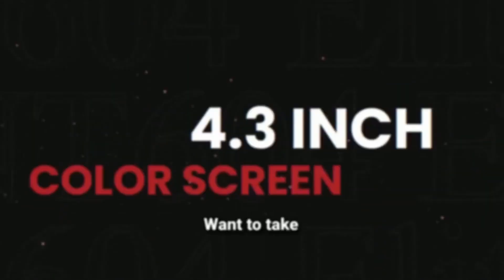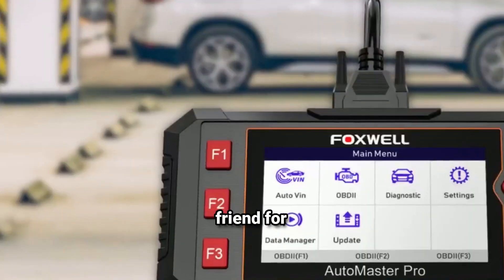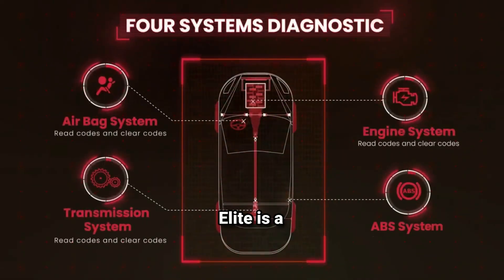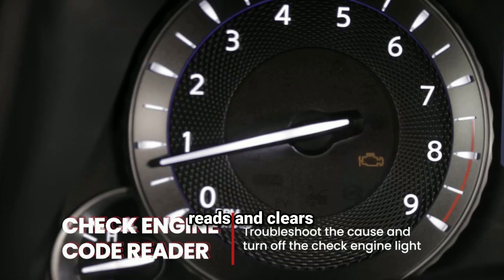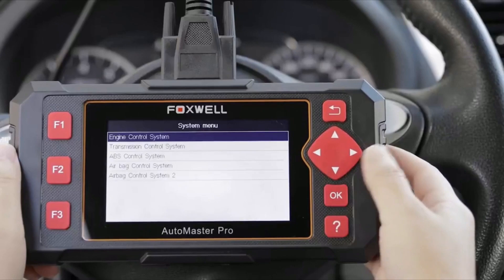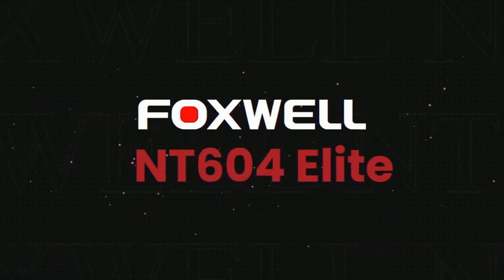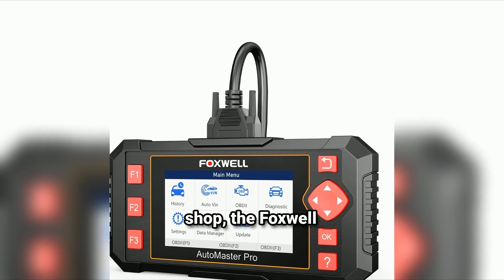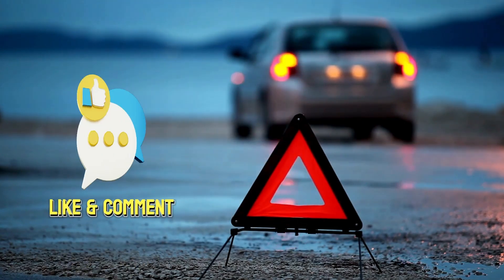2024 FOXWELL NT604 Elite OBD2 Scanner Review | A Must-Have for DIYers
2024 FOXWELL NT604 Elite OBD2 Scanner Review: A Must-Have for DIYers! 🔧🚗

Are you a car enthusiast looking to diagnose and repair your vehicle like a pro? Look no further! In this video, we'll give you a comprehensive review of the 2024 FOXWELL NT604 Elite OBD2 scanner. This powerful tool is packed with features that make it a must-have for any DIY mechanic.

Key Features:

Live Data: Monitor real-time engine performance and identify issues quickly.
Code Reader & Eraser: Easily diagnose trouble codes and reset them after repairs.
Bi-Directional Controls: Activate components and perform tests without the need for a mechanic.
Oil Service Reset: Keep track of your vehicle's maintenance schedule.
DTC Lookup & Definitions: Get detailed explanations of diagnostic trouble codes.
In this video, we'll cover:

Unboxing and setup of the NT604 Elite
How to use the scanner for different diagnostic tasks
Real-world examples of troubleshooting issues
Comparison with other OBD2 scanners on the market

Don't miss out on this informative review! Watch now and learn why the FOXWELL NT604 Elite is the ultimate OBD2 scanner for DIYers.

✅Foxwell NT604 Elite:(Amazon)

Search terms and questions you might be thinking of related to:

FOXWELL NT604 Elite OBD2 scanner
Automotive tools
Diagnostic tools
Car repair tips
DIY car mechanic
How to use a FOXWELL NT604 Elite
FOXWELL NT604 Elite vs. other scanners
Best OBD2 scanner for DIYers